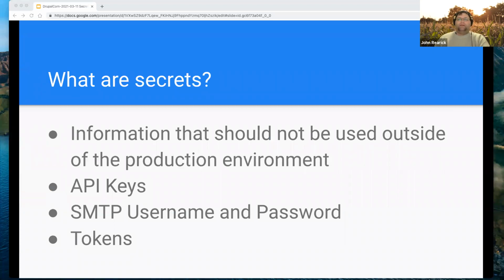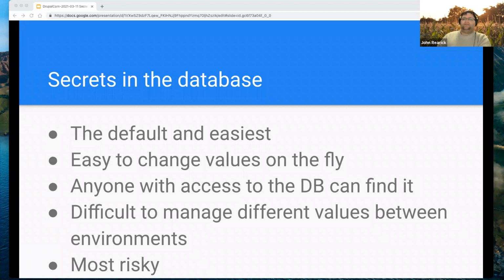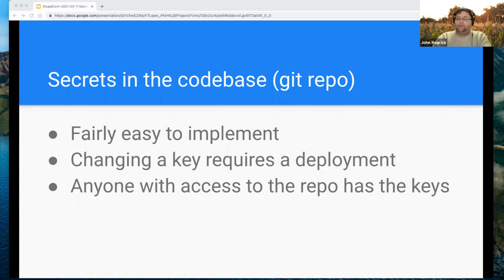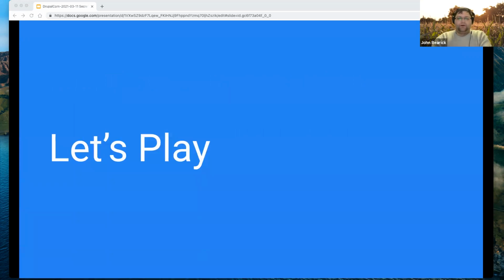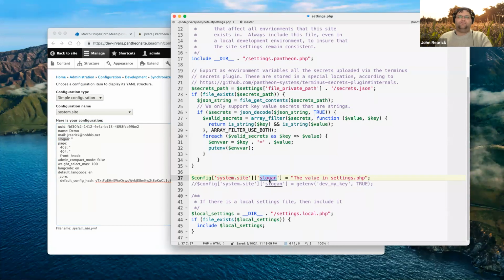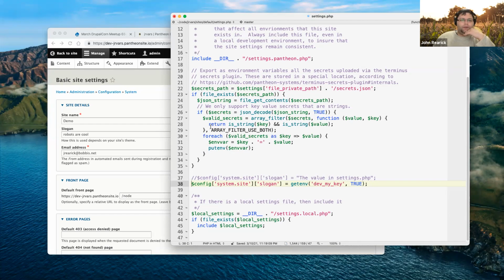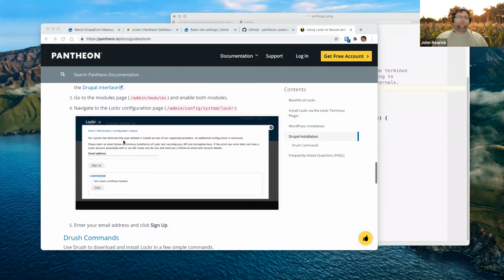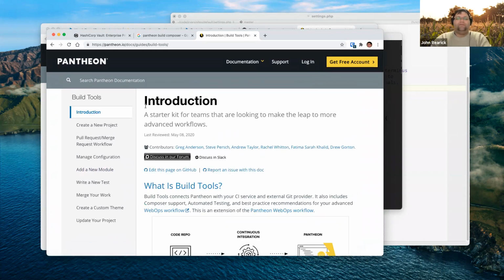Managing Secrets - DrupalCorn Meetup 03-11-2021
Learn about ways to store secrets like API keys and passwords that may be required for your site to function properly.